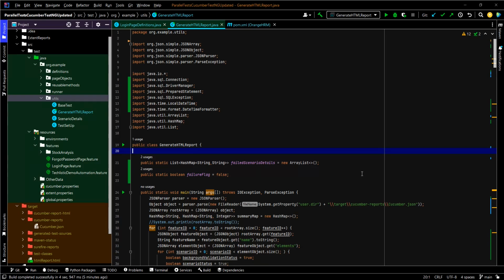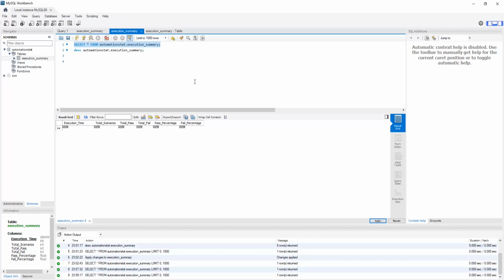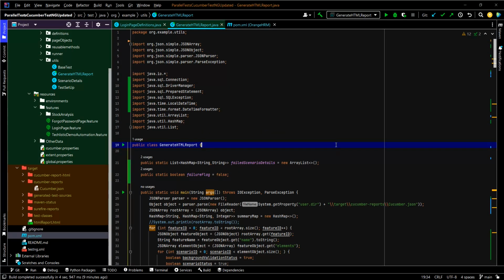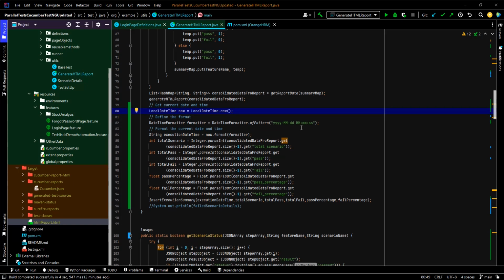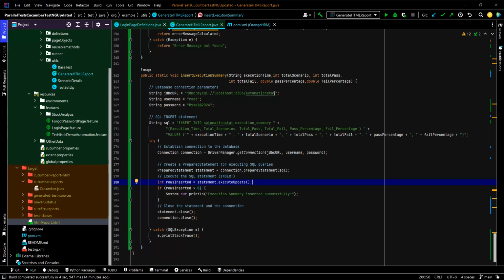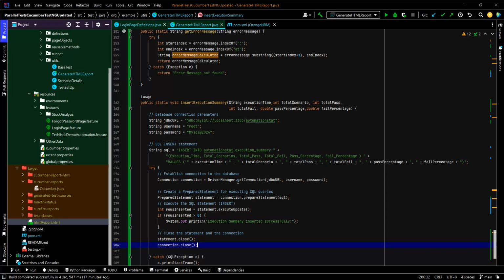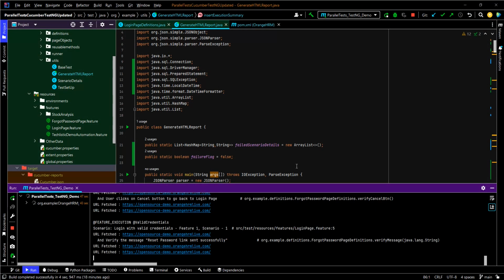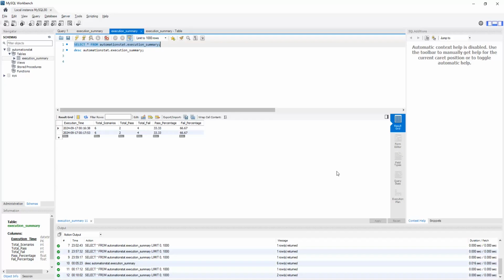Inserting Cucumber Test Results into MySQL Database – Step-by-Step Tutorial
Description: In this tutorial, we take our Cucumber test automation reporting to the next level by inserting the test results from the Cucumber.json file directly into a MySQL database.

Please watch the below videos for a better understanding.

What You Will Learn:

Understanding the Need: Why storing test results in a database can be beneficial for long-term analysis, reporting, and generating insights from historical test data.

Data Extraction: How to efficiently fetch and organize the data from the Cucumber.json file, including test scenarios, statuses, and failure details.

Database Connection: Learn how to set up a MySQL database, connect to it from Java, and create the necessary tables for storing test results.

Inserting Data: I’ll walk you through the process of writing Java code to insert the extracted Cucumber test results into the MySQL database.